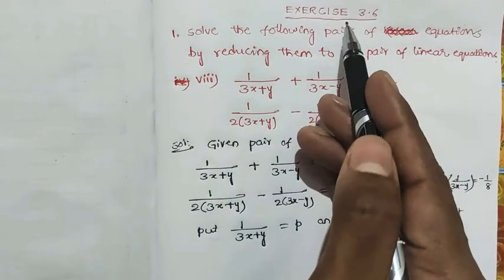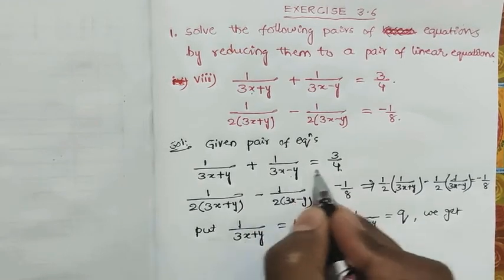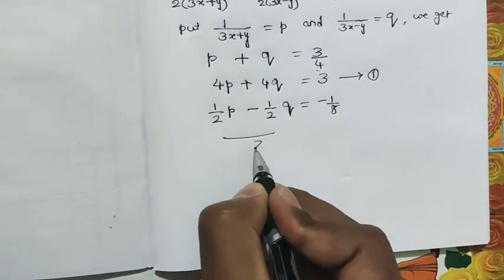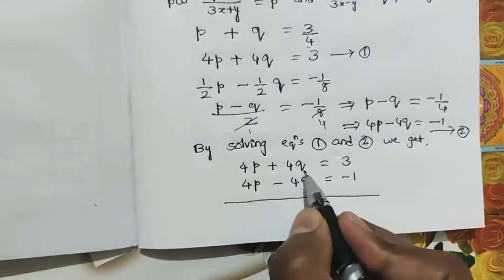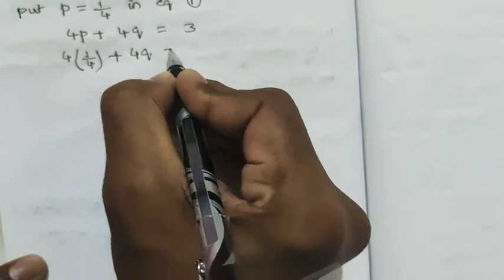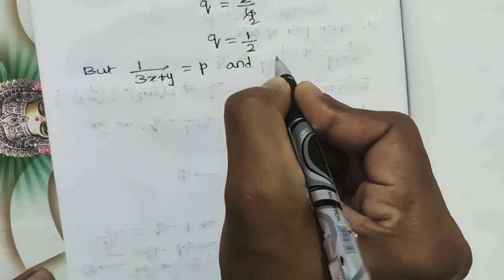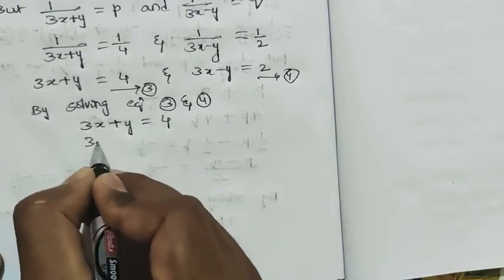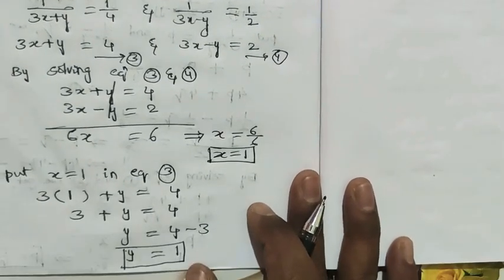NCERT CLASS 10 MATHS CHAPTER 3 PAIR OF LINEAR EQUATIONS EXERCISE 3.6 Q 1 ( viii)